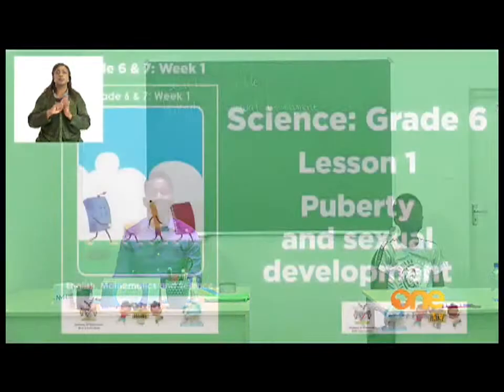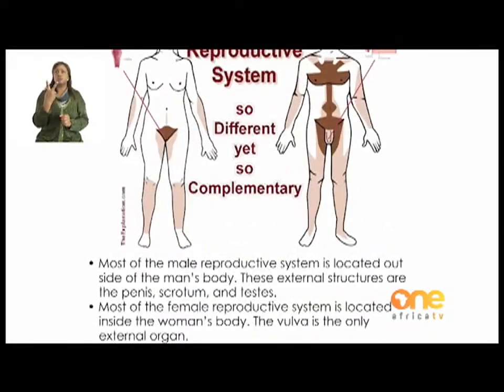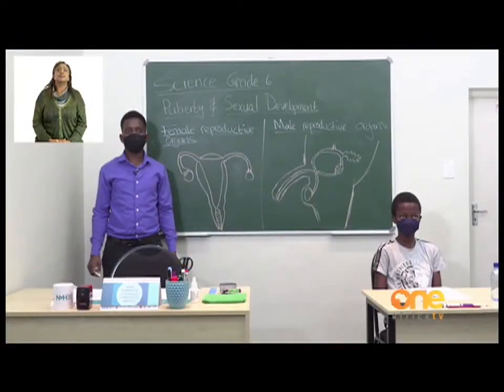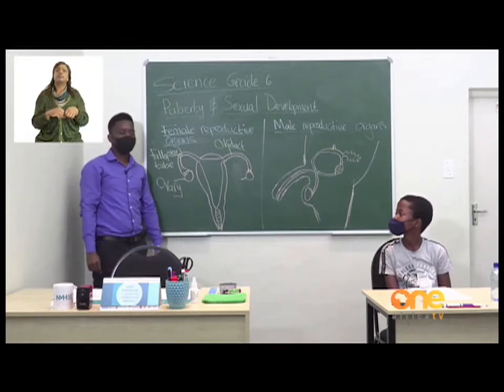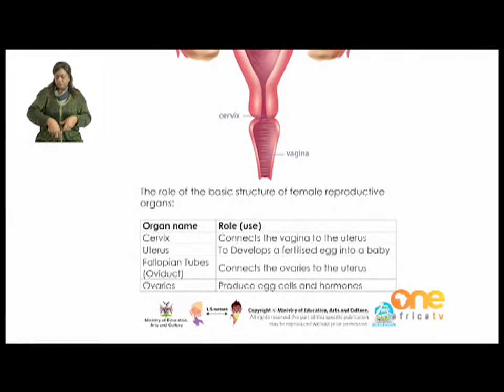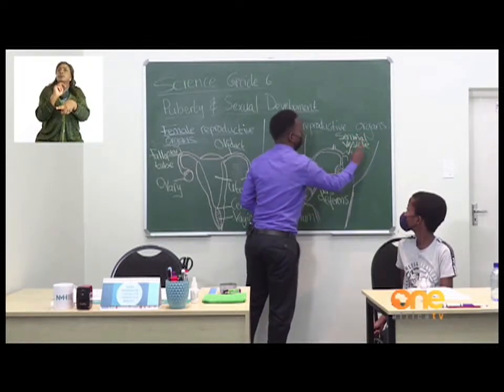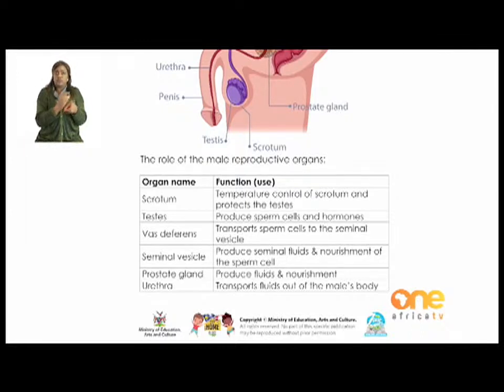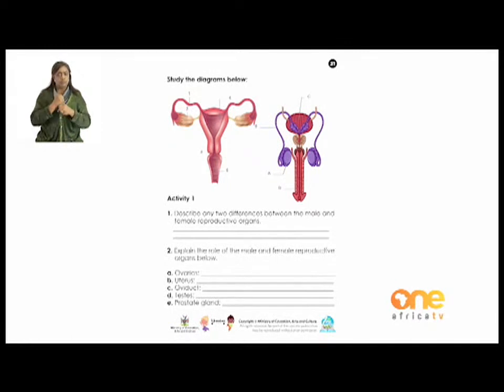LearnOnOne | Gr 6&7 | Science (Puberty & Sexual Development) | Content by My Zone (NMH)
LearnOnOne | Gr 6&7 | Science (Puberty & Sexual Development)